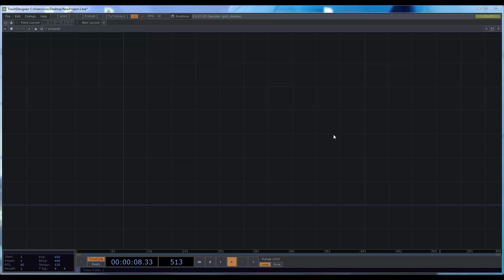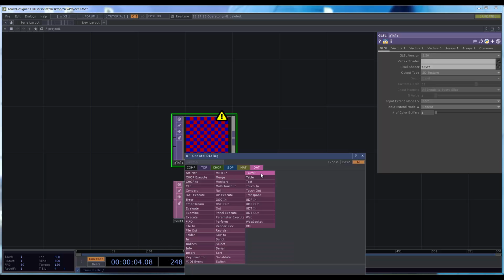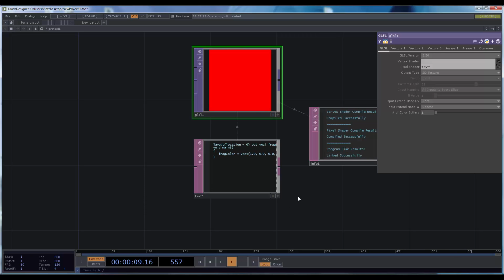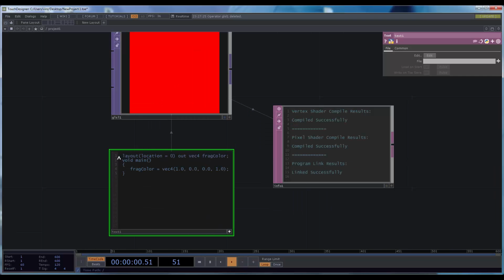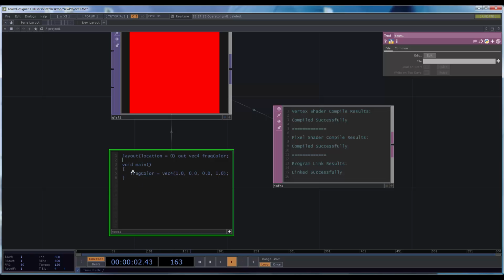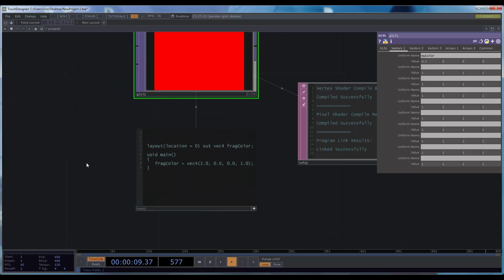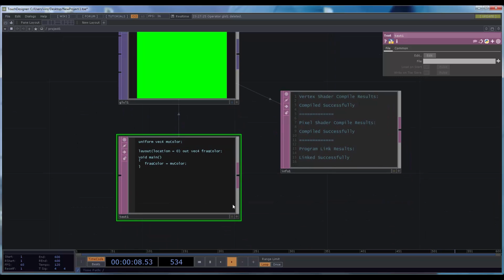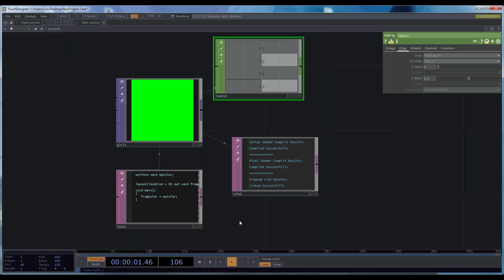GLSL in Touch Designer - Lesson 1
Brief introduction to the GLSL TOP